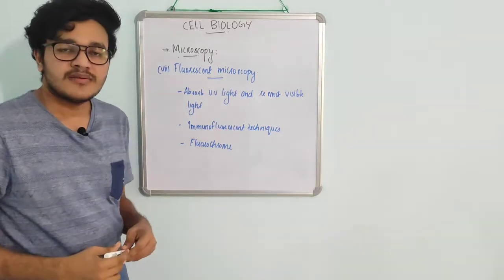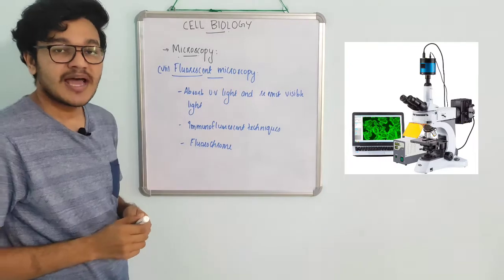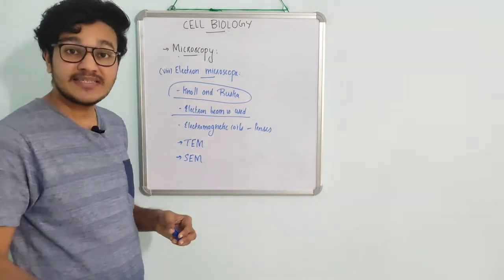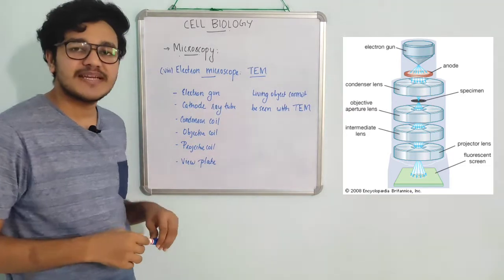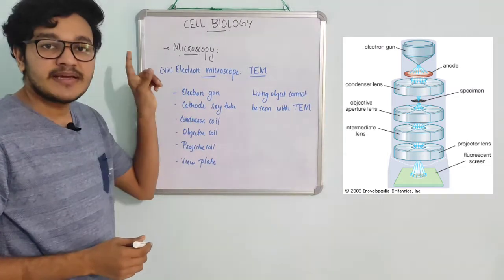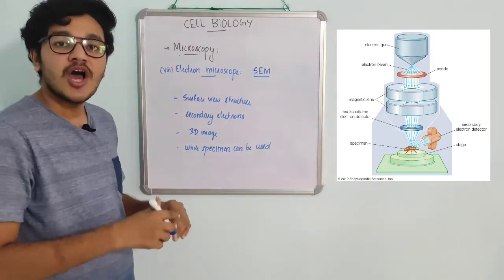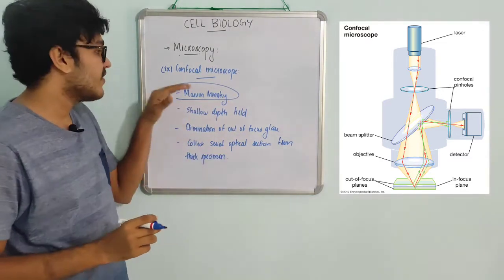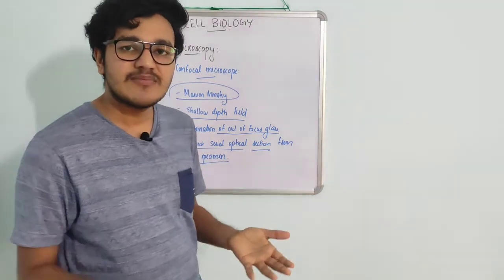PG entrance online class session part 16 - Cell biology (Microscopy contd)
Techniques in cell biology is an important portion regarding cell biology. Frequently questions are being asked in the entrance from these portions. CUCET focused students should be targeting these chapters. In this video we are discussing various types of microscope.